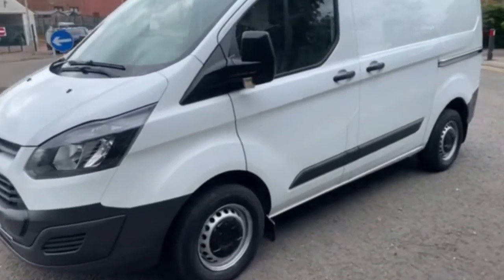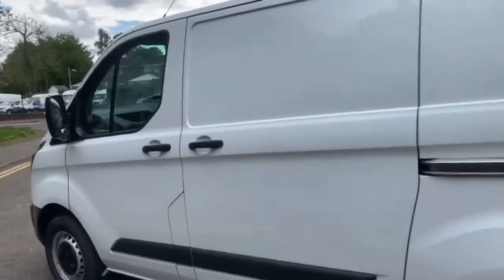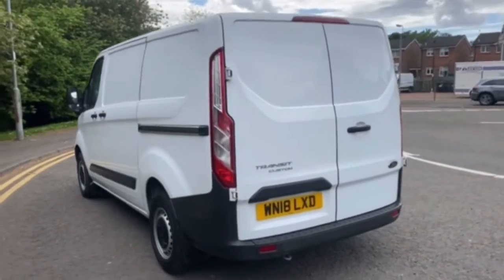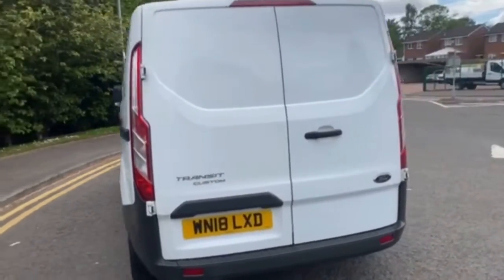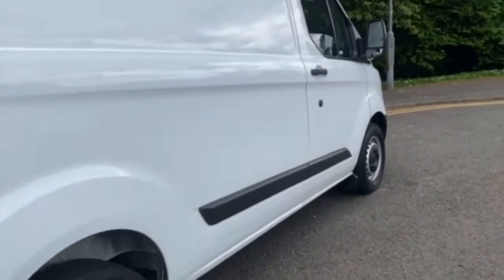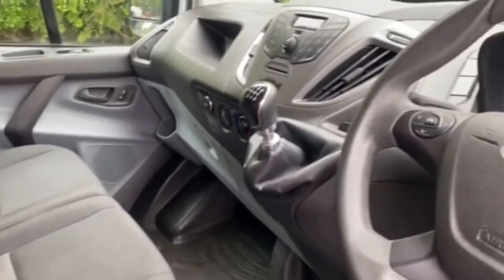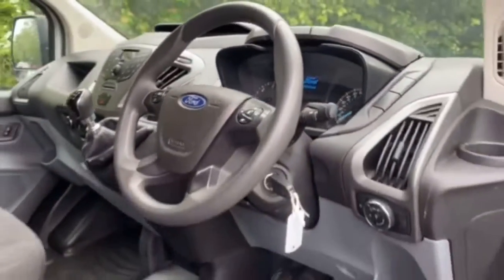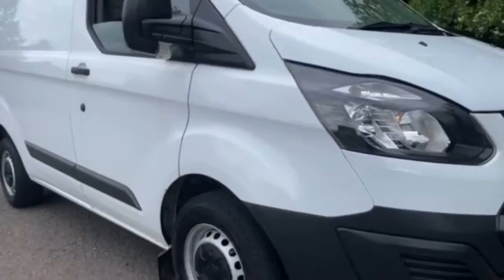Ford Transit 290 Custom L1H1 (yr18) for sale at